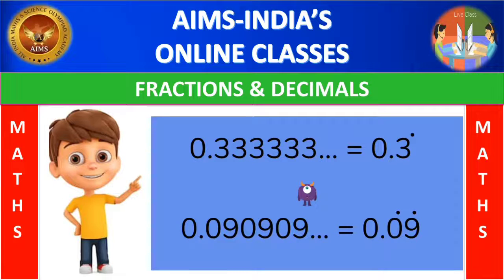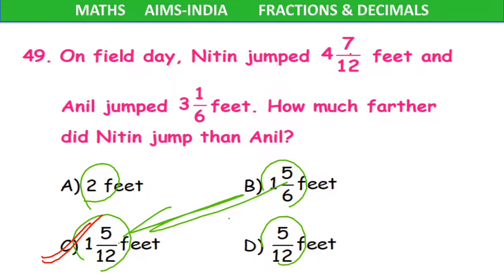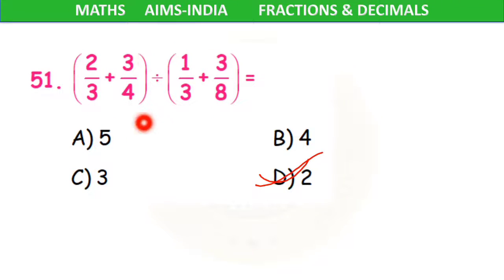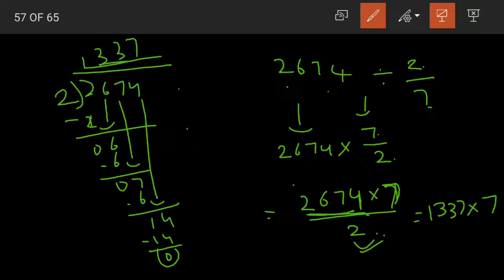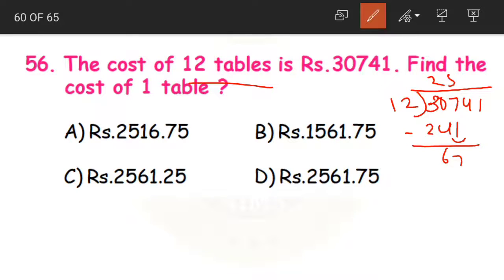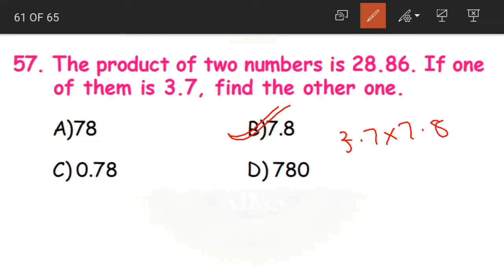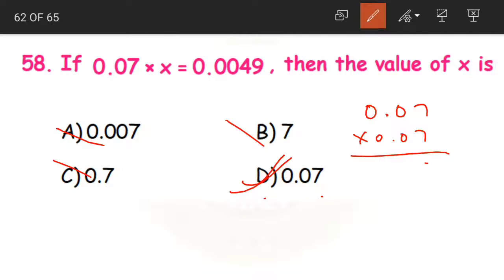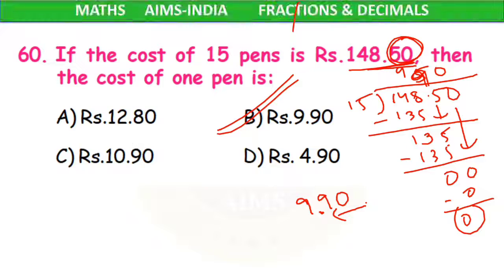5TH | MATHS | FRACTIONS AND DECIMALS | PART 15 | AIMS-INDIA